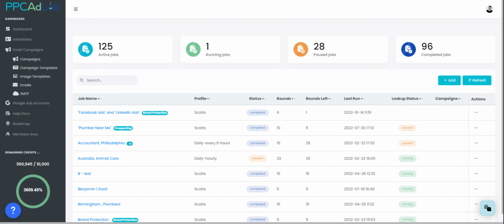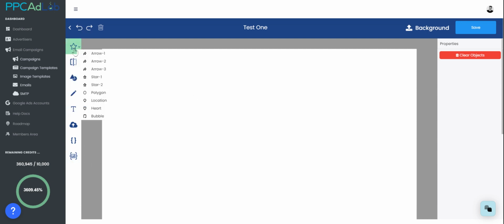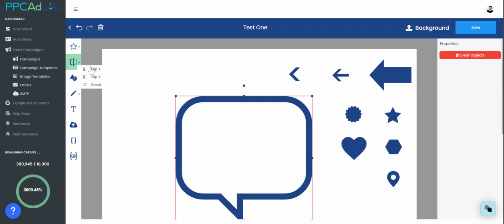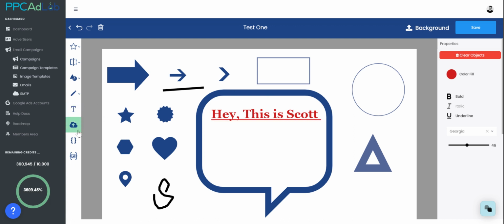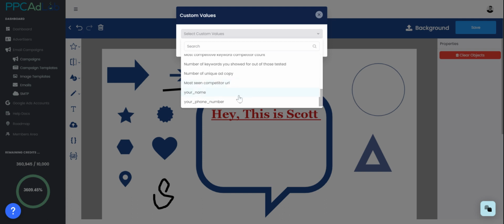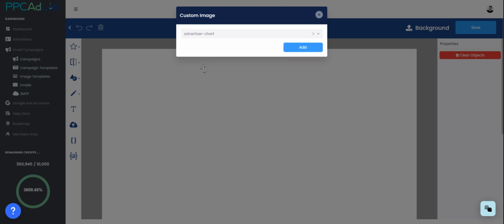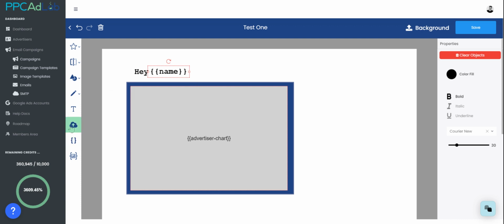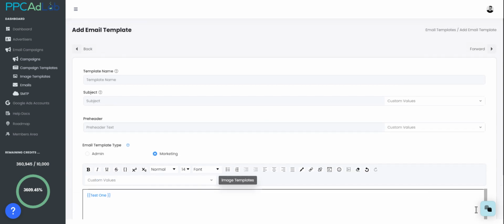How to create a personalised image in PPC Ad Lab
In this video, scott walks you through the steps to create a personalised image template in PPC Ad Lab.